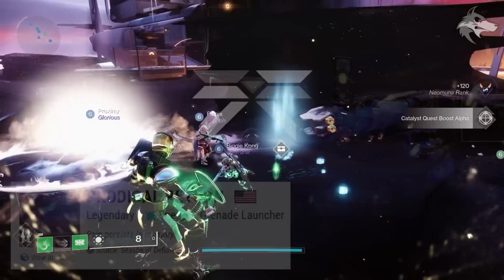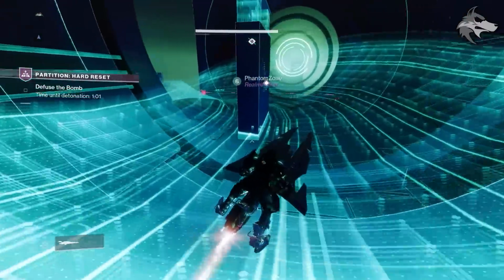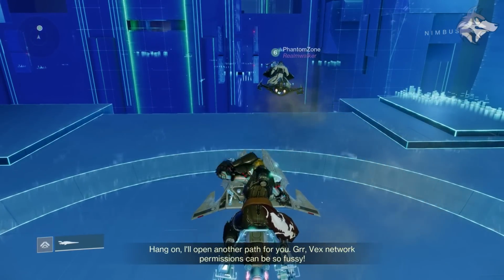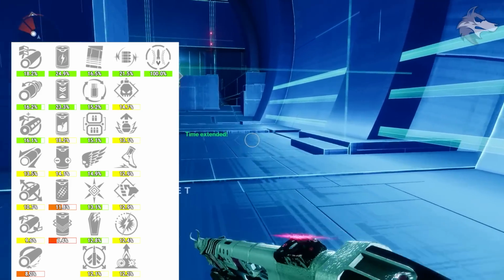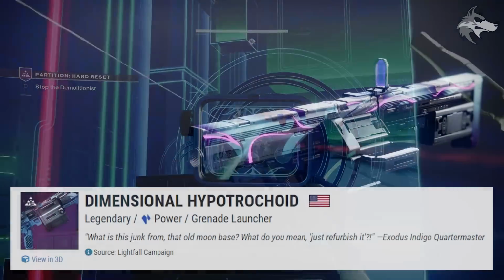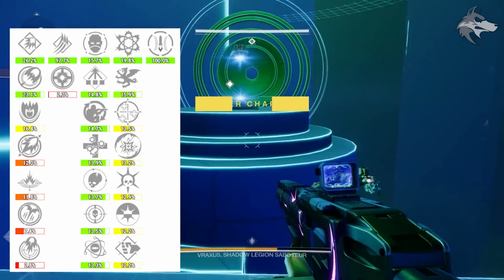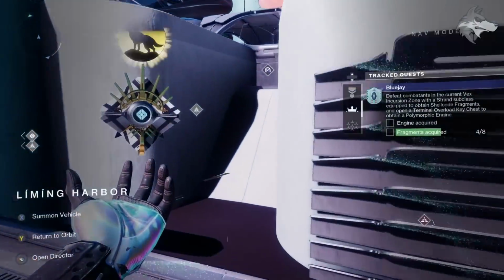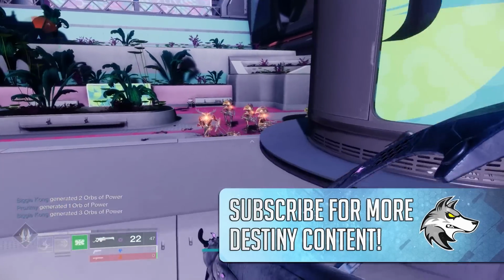These New Weapons Have INSANE Rolls | Destiny 2 (Lightfall Crafting & Defiance Weapon Rolls)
Destiny 2: NEW Lightfall & Season of Defiance Weapon Rolls, New Crafting Weapons & Perk Rolls Combo's (Insane Lightfall & Season 20 Weapon Perk Rolls)